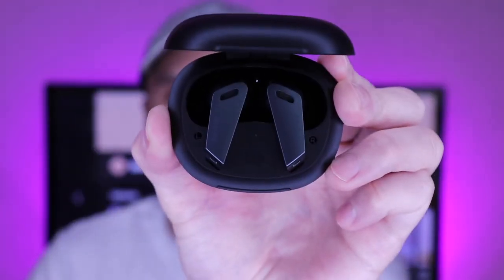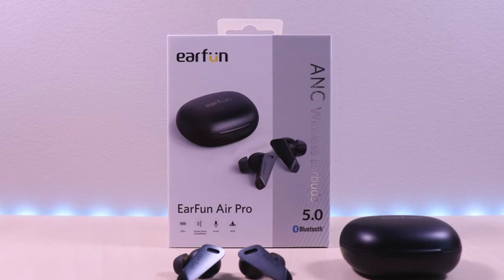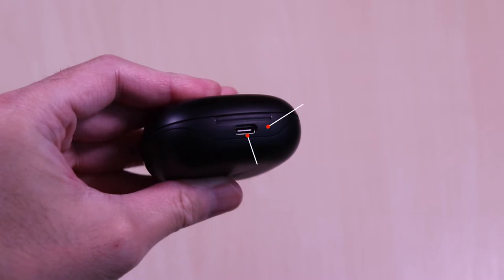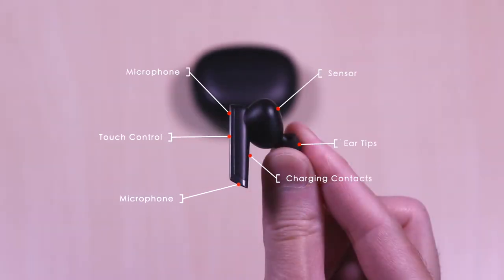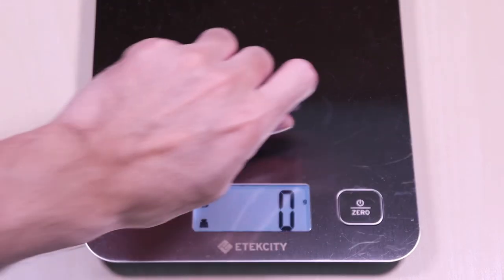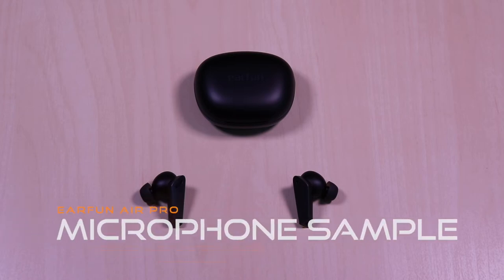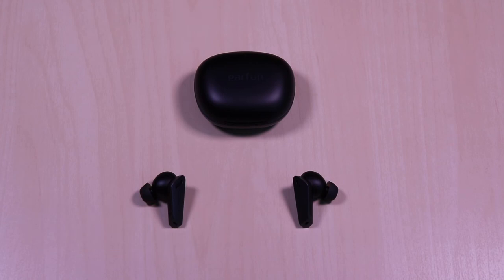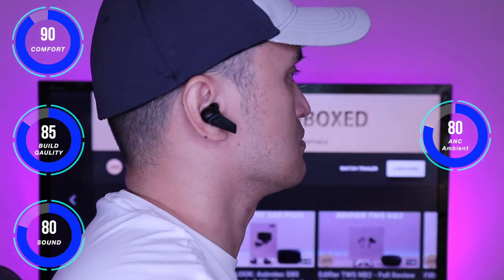EarFun Air Pro - Full Review (Music & Mic Samples)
This video is the unboxing & review of the EarFun Air Pro true wireless earbuds. I will go over specs, features, provide music & microphone samples, then give my thoughts.

EarFun Air Pro

Edifier TWS NB2